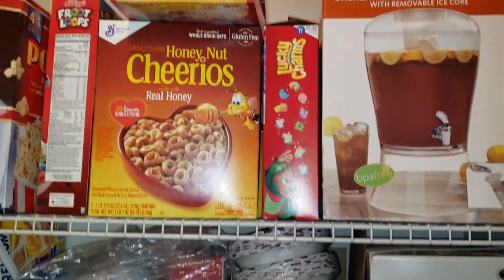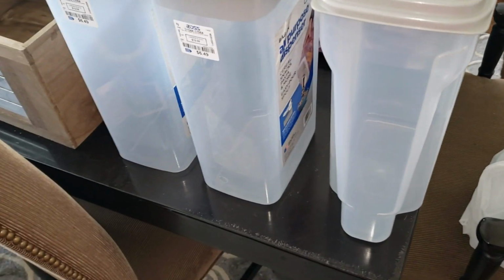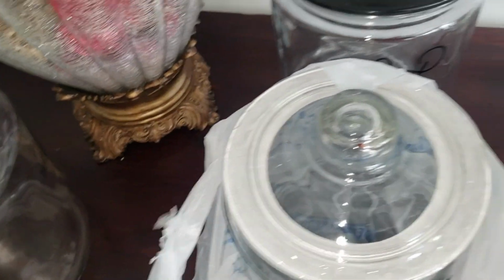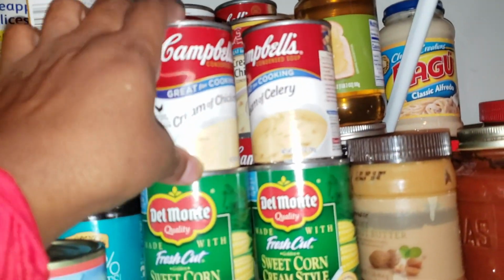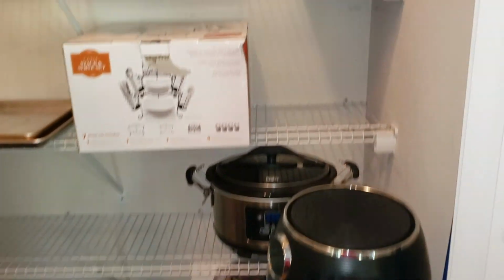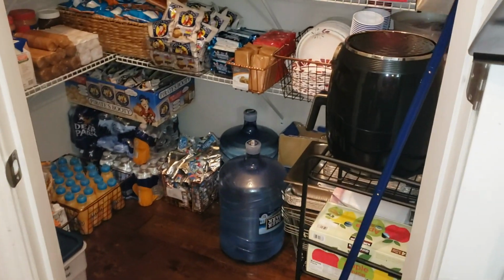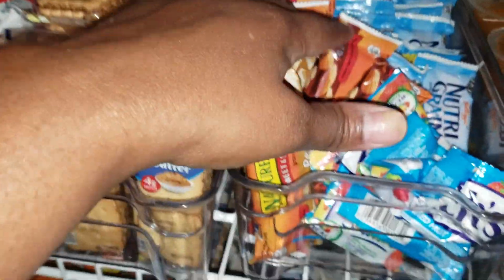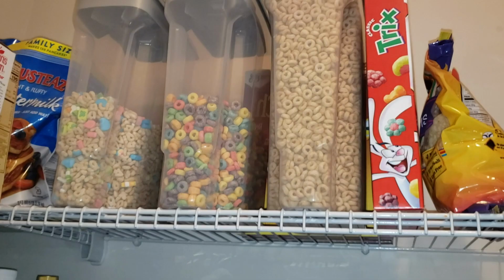My Kitchen Pantry Was A Hot-Mess | Pantry Organization | Organize With Me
Hi Friends! My kitchen pantry was in desperate need of help, so today I'm sharing how I organized my it.  If I'm being honest, there are a few areas in my kitchen that need re-organizing but this task was the highest on the list, so I took to Pinterest and started pinning.  After a few trips to different stores including
Ross, Wal-Mart, and TJ Maxx, I was ready to see if I could coral the chaos.  I'm still trying to figure a couple things out, so if you have any suggestions leave me a comment below but if you think I did a decent job, hit the like button.

Welcome!  I'm Shae and I love God, family, food, planning, & stationery.  I have an amazing husband and 2 beautiful children Harrison and Kendall.  In the past, I posted traditional southern meals (you know the unhealthy but oh so good ones), but now I am on a journey to a healthier life.  Join me on my journey to a healthier lifestyle...One Day And One Meal At A Time.  Also, join along if you are a beginner cook, I do my best to guide you along and teach you how to cook these meals at home.  I would love for you to follow along with me!